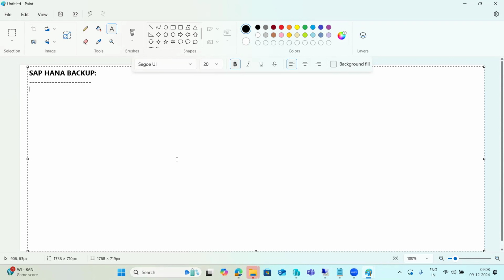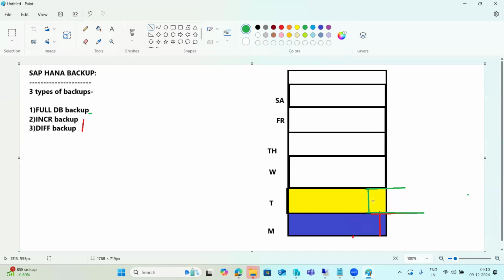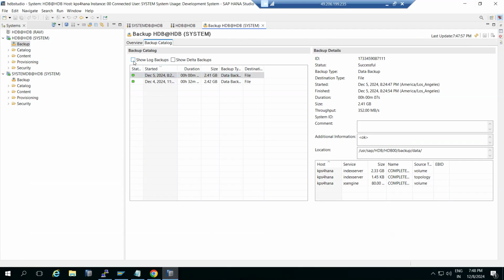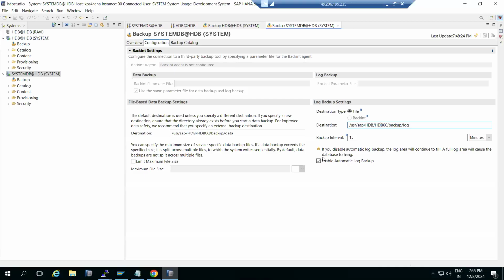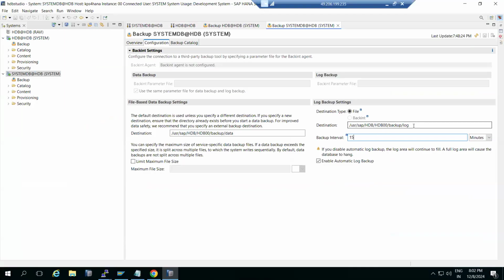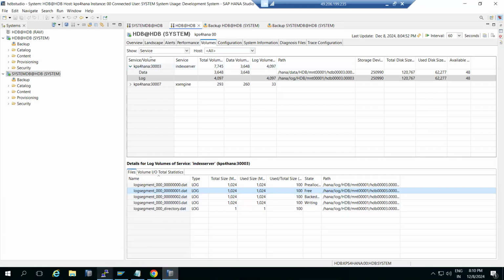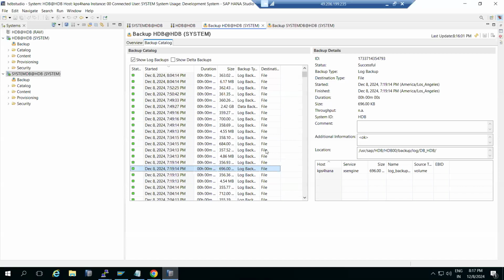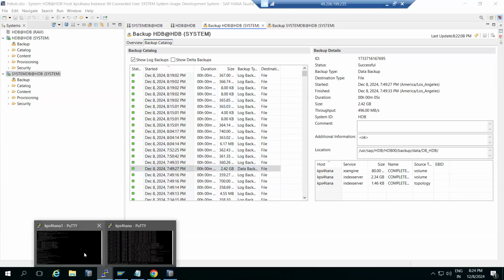SAP HANA 2.0 - BACKUP & RESTORE